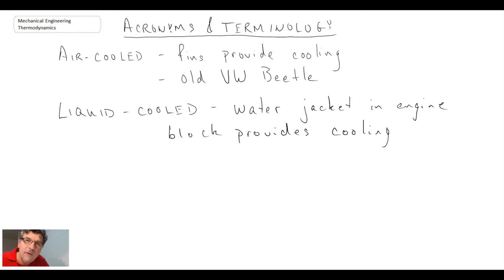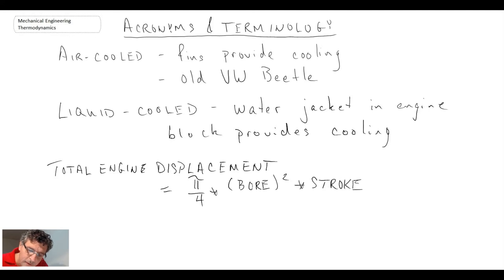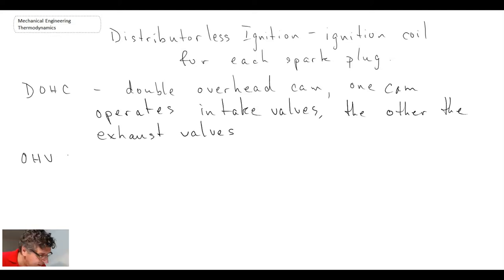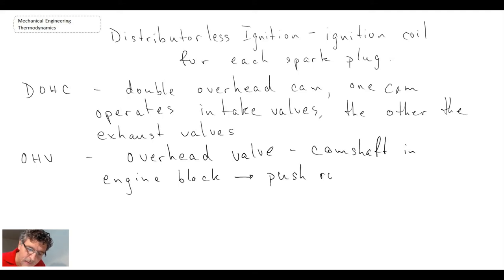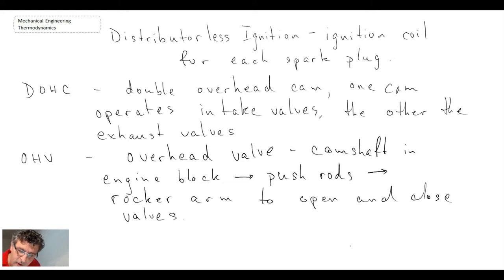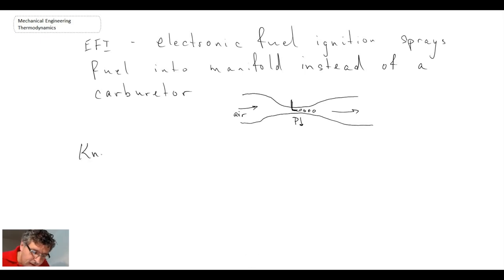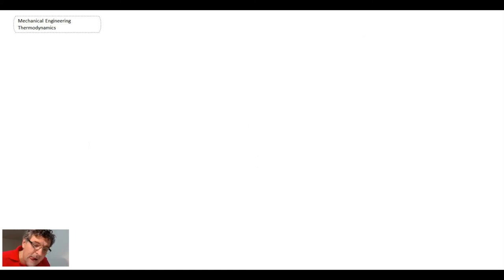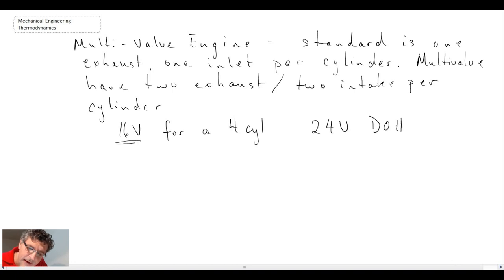Mechanical Engineering Thermodynamics - Lec 15, pt 4 of 5: IC Engine Acronyms